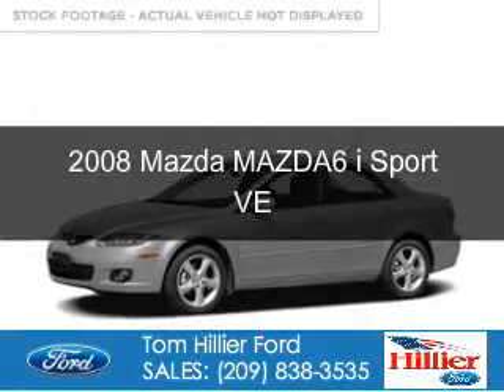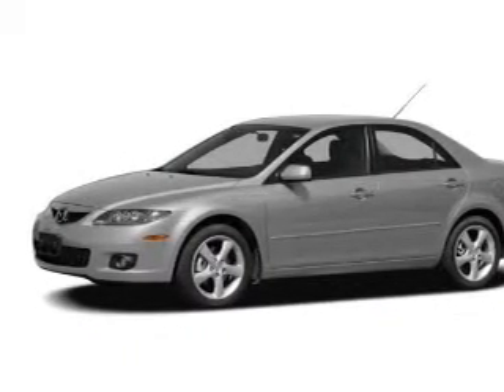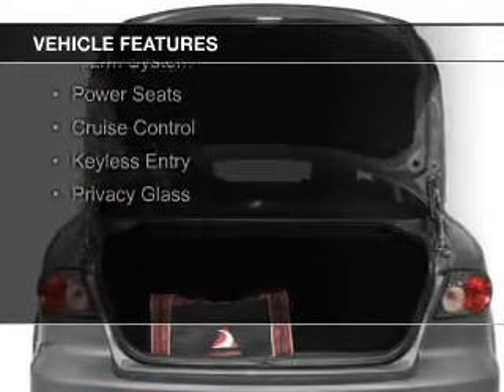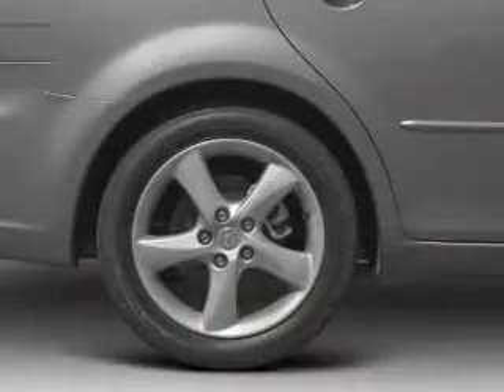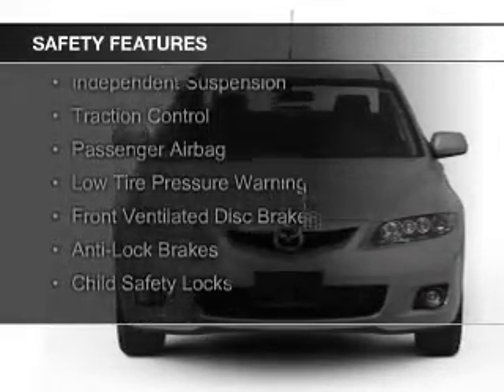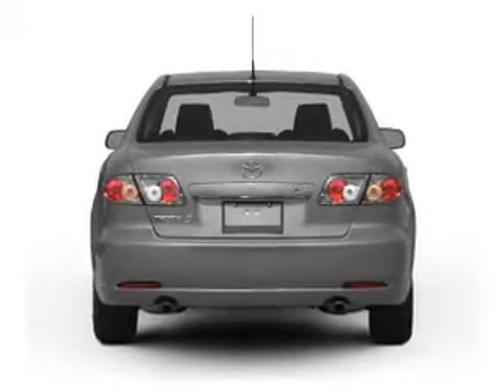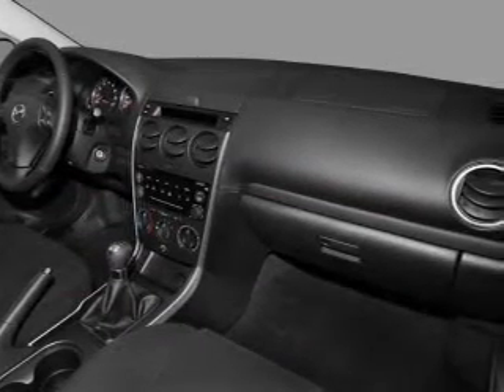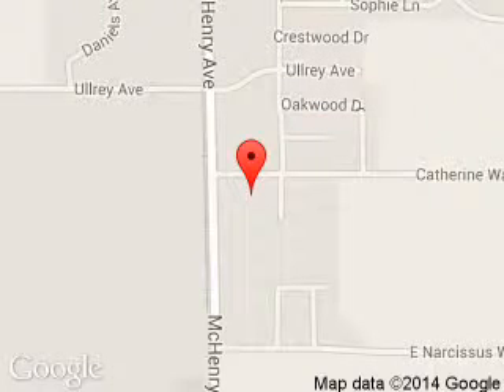2008 Mazda MAZDA6 - Escalon CA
Phone:
Year: 2008
Make: Mazda
Model: MAZDA6
Trim: i Sport VE
Engine: 2.3 liter inline 4 cylinder 16 valve
Transmission: 5-Speed Automatic
Color: Tungsten Gray Metallic
Mileage: 109304
Address:
3000 McHenry Avenue